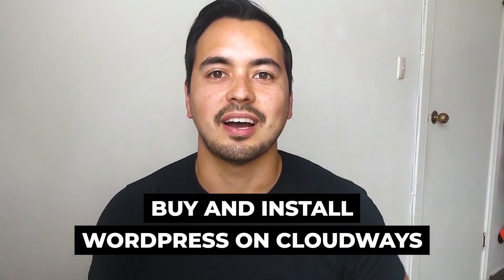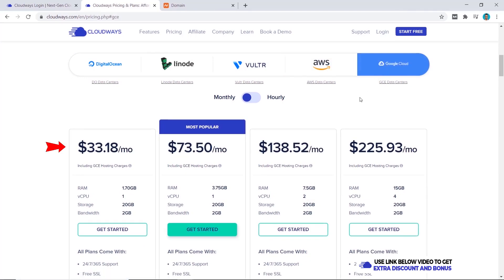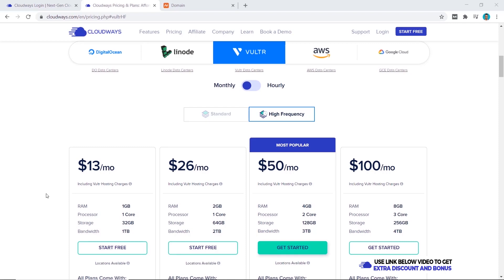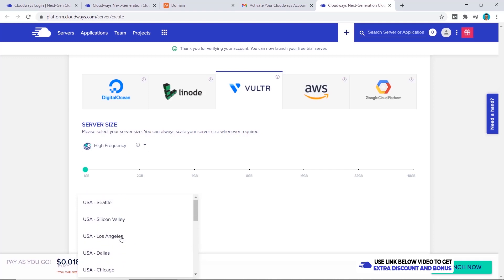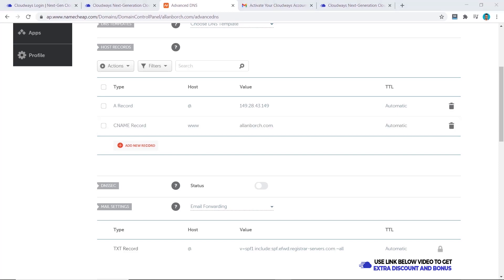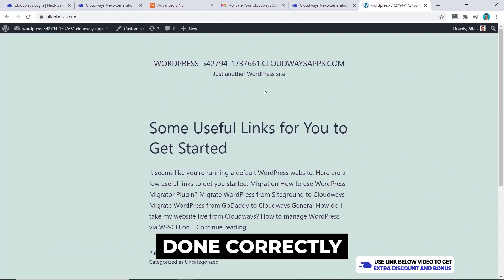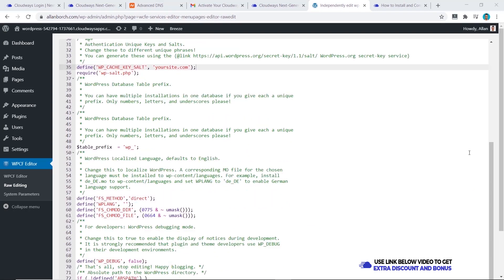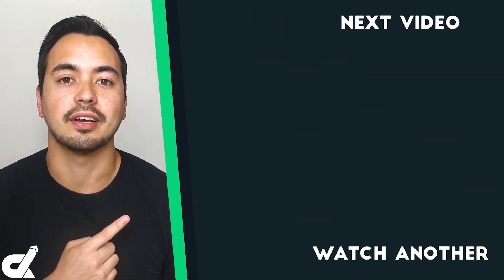How To Install WordPress On Cloudways Hosting 2026 🔥 + SSL & CDN Setup [Tutorial: Beginners Guide]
Want to learn how to buy and install WordPress on Cloudways Hosting correctly? In this step-by-step tutorial, I will show how to do this quickly and provide tips and tricks along the way.

1. How to purchase your hosting the right way
2. How to register and connect your domain
3. How to install WordPress onto your website and configure basic settings on Cloudways' dashboard

⏱️TIMESTAMPS⏱️
00:00 - Overview and bonus
00:37 - How to buy Cloudways Hosting at a discounted price
01:09 - How to choose the best hosting plan with Cloudways
03:55 - Using my special Cloudways coupon promo code
04:48 - How to install WordPress on Cloudways with the one-click method
05:53 - Linking Namecheap domain name to Cloudways hosting
07:31 - How to install an SSL certificate and secure your website
09:52 - How to optimize Cloudways WordPress website to increase speed
11:35 - Installing Cloudways CDN

🎥 How to Setup Cloudways The Right Way - The Fastest WordPress Hosting Service For The Best Price